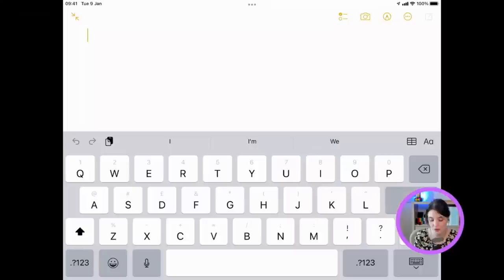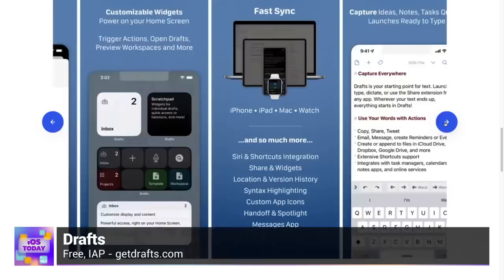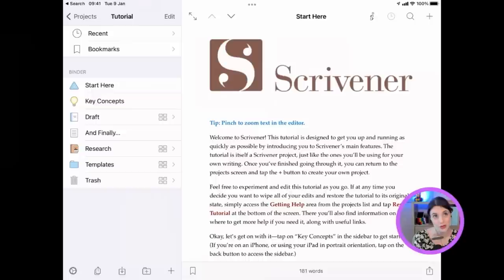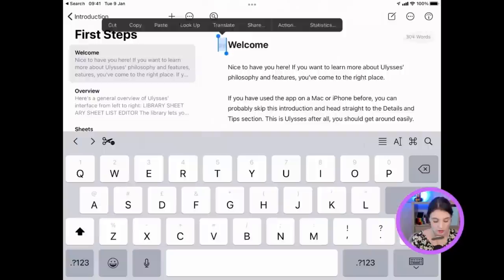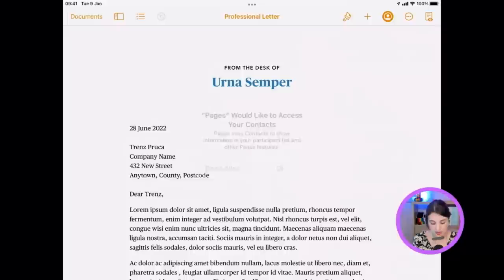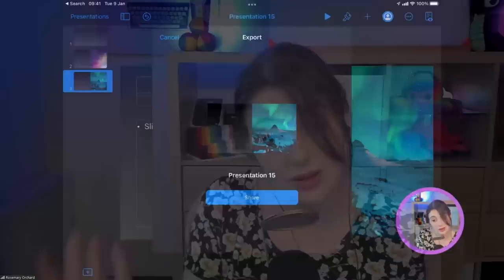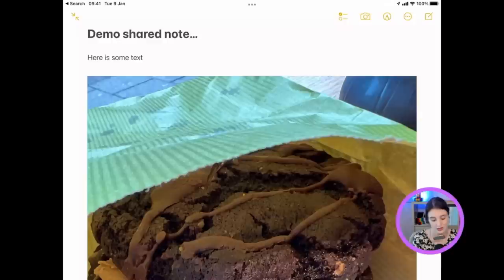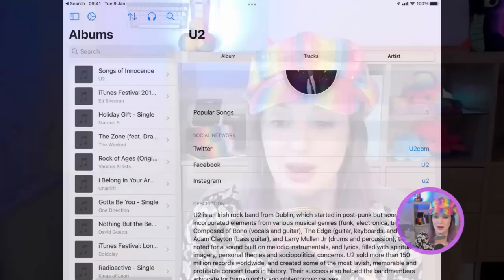Writing Smarter With iPhone & iPad - Mail Merge, iA Writer, Scrivener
On iOS Today, Mikah Sargent and Rosemary Orchard share some apps and tips to write smarter with your iPhone and iPad.
• Notes with Quick Notes
• Drafts
• Obsidian - Connected Notes
• Scrivener
• iA Writer
• Ulysses
• Pages with Mail Merge

News
• Apple Updates Pages, Numbers, and Keynote With new features
• Chrome wants to take over your iPhone passwords
• Today at Apple session showcases making GIFs with Keynote

Shortcuts Corner
• Tom would like a shortcut that sets the phone to mirror the screen to an Apple TV and launch an app
• Mikah wants a shortcut that will pull text from a specific document in the Notes app

App Caps
• Rosemary: MusicSmart - Liner Notes
• Mikah: Tech News Weekly on Apple TV

Hosts: Mikah Sargent and Rosemary Orchard
iOS Today episode 608